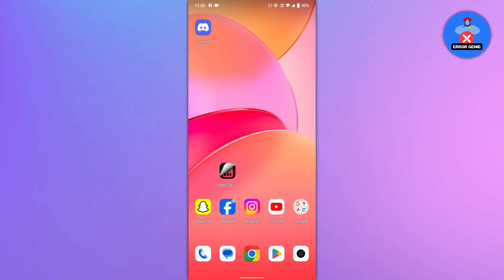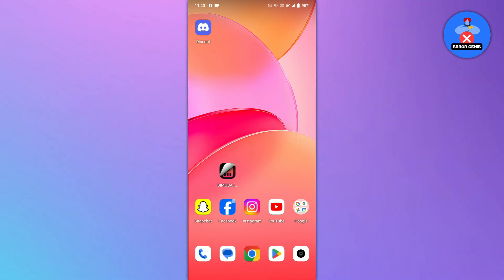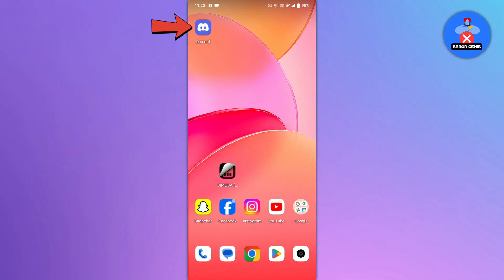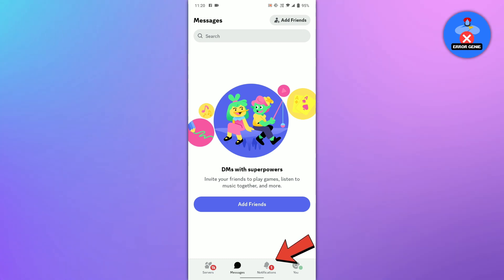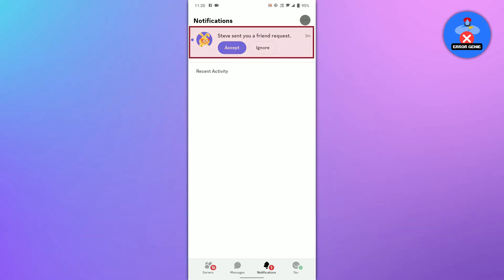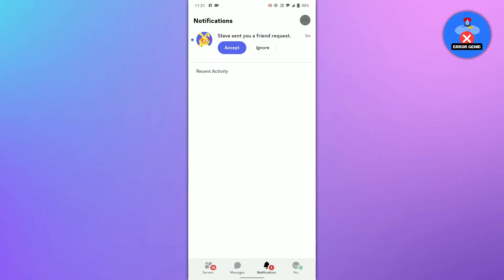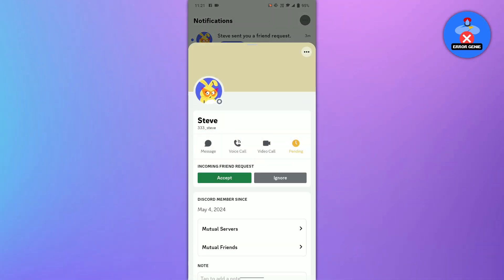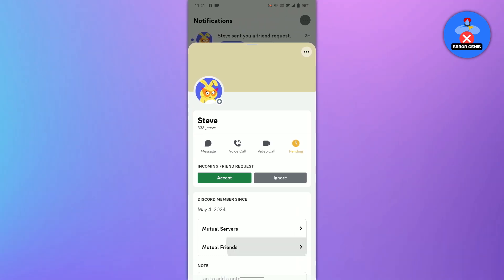How To See Your Friend Requests On Discord Mobile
How To See Your Friend Requests On Discord Mobile. Hello, everyone! Welcome back to another quick tutorial! In this video, we will see how to check Discord Friend Requests.

Here are the simple steps:

Make sure you have the Discord app downloaded or installed on your mobile device. If not, you can also use a web browser and log into your account on discord.com (the link is in the description).

Once you have the app installed:

Open it by tapping on the app icon.

Go to the “Notification tab” by tapping on the notification icon located at the bottom of the screen.

Here, you will see all the notifications, including Friend Requests.

Each request is shown with two options: “Accept” and “Ignore”.

If you want to add the person to your friends list, tap on the Accept button.

But if you would not like to add them to your friends list, tap on the Ignore button.

Tap on their profile icon to see more options like Messages, Voice call, or Video call.

Now you know how to check Discord Friend Requests.